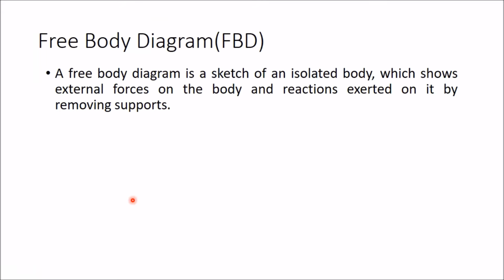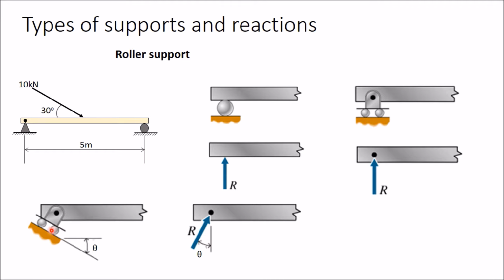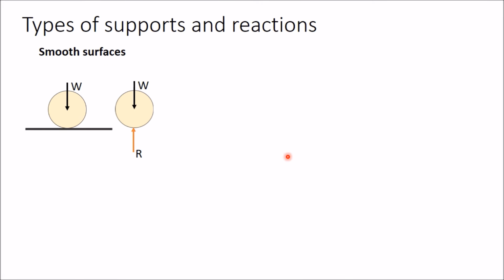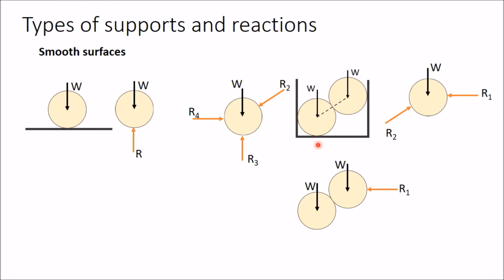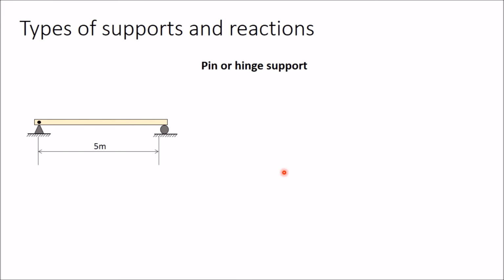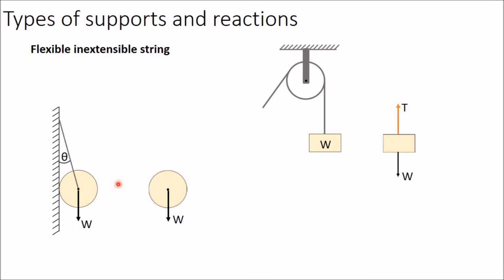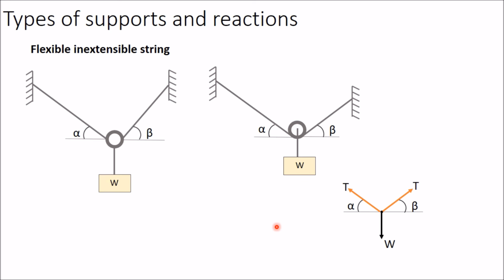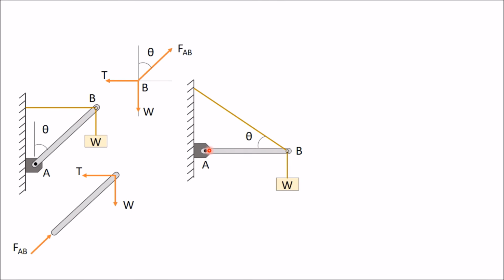Free Body Diagram: Engineering Mechanics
In this video Free body diagram, types of common supports and their reactions and an example problem of body in equilibrium is explained.